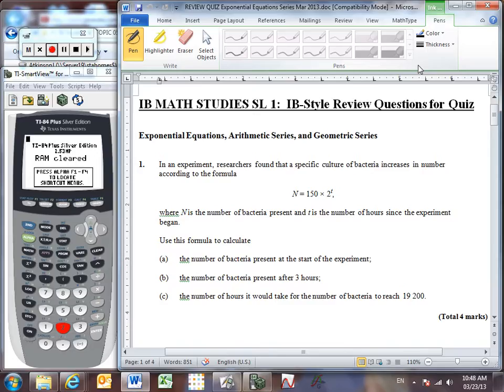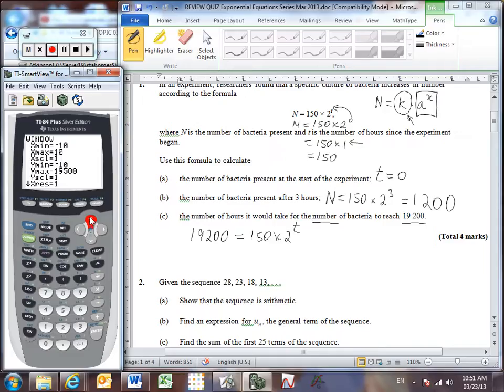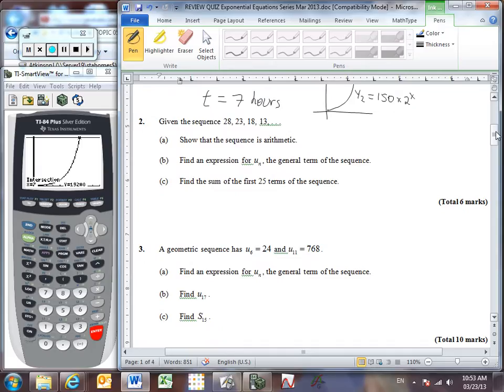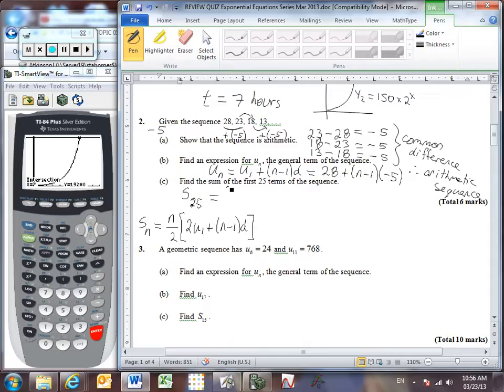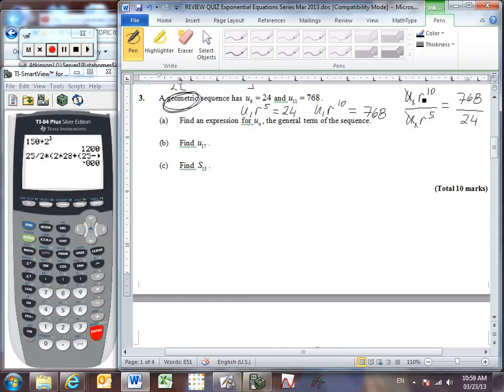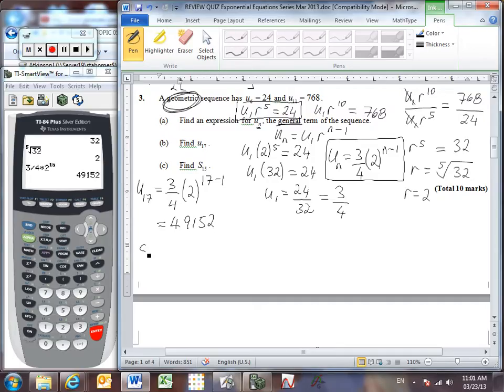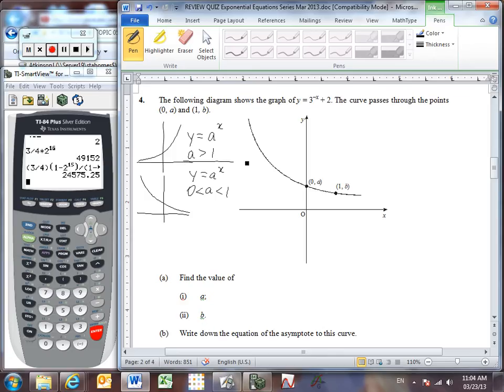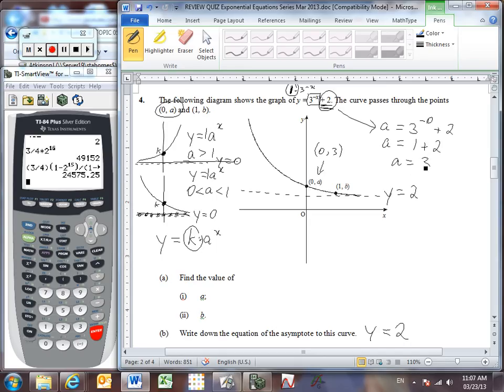Review: Exponential Equations and Series - PART 1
Exponential Equations and Series